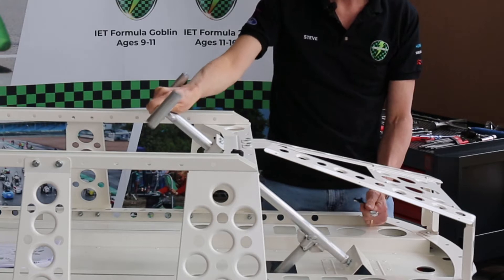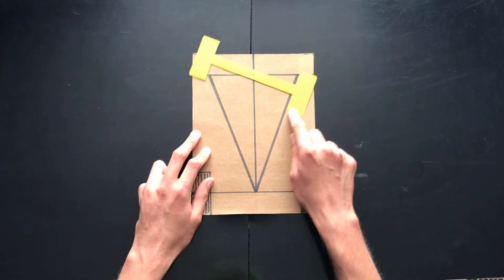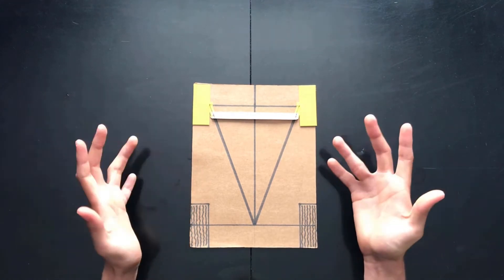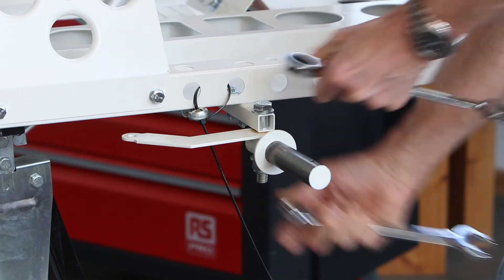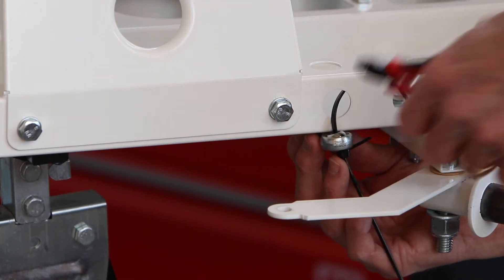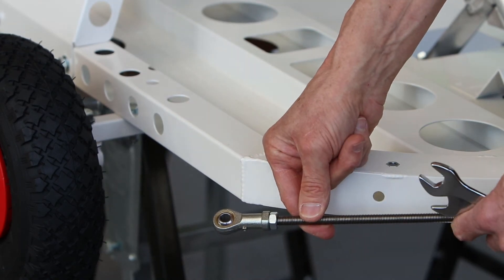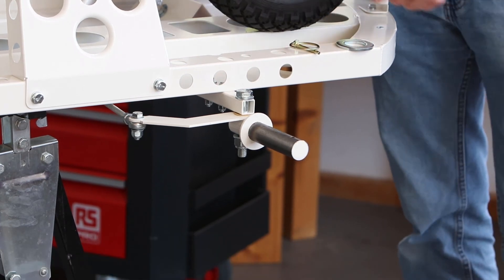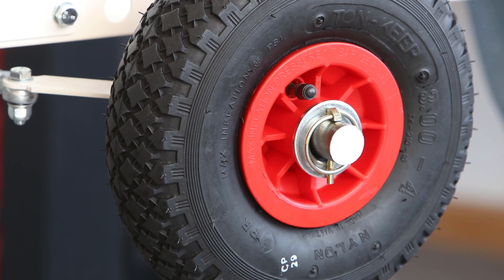G2B EP5 - Front Axle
The first opportunity to put some wheels on our car, lets fit the front axles!

CHAPTERS
00:00 Intro
00:15 Front Axle
01:51 Lesson: Steering Geometry
04:20 Stub Axle Fitting
06:36 Connecting Steering Arms to Stub Axles
07:59 Lock Nuts
09:56 Fitting Front Wheels
11:38 Outro